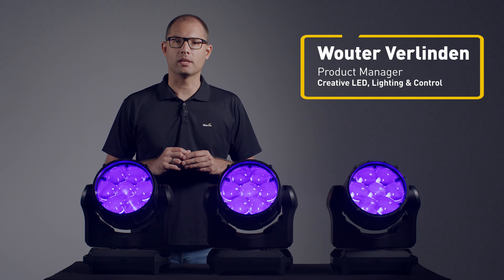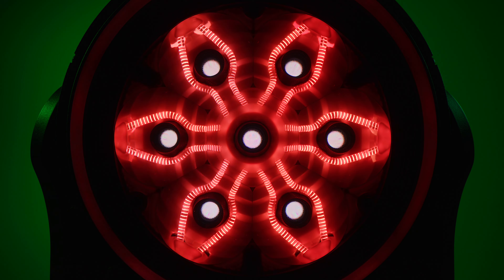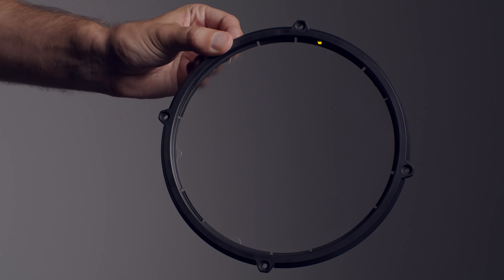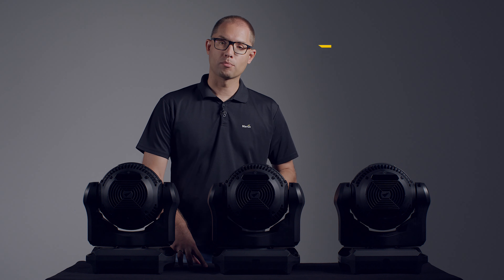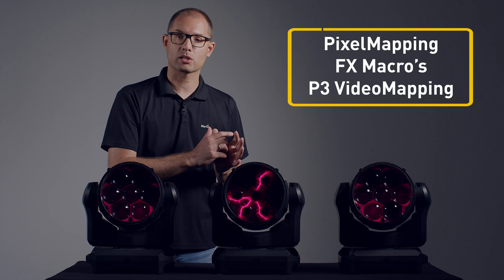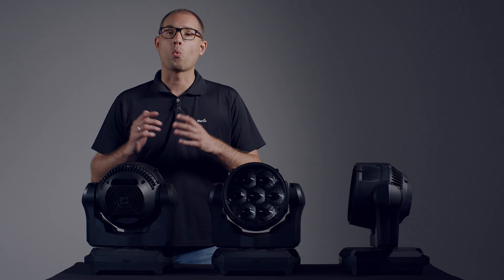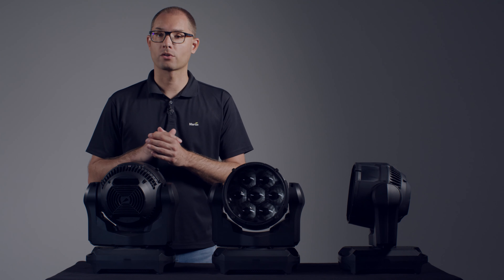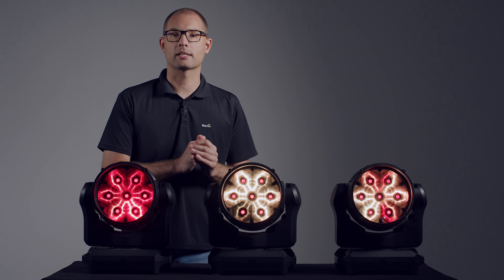MARTIN MAC AURA XIP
The new MAC Aura XIP is a powerfully versatile workhorse with the cleanest wash field in its class, a brighter aura backlight and radical filament effect. Perfect for a wide range of indoor and outdoor applications.